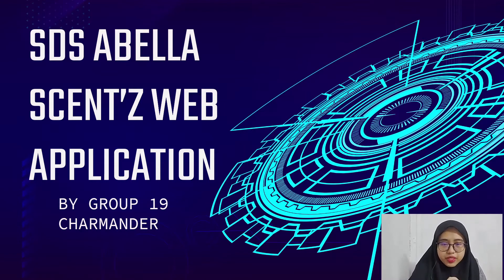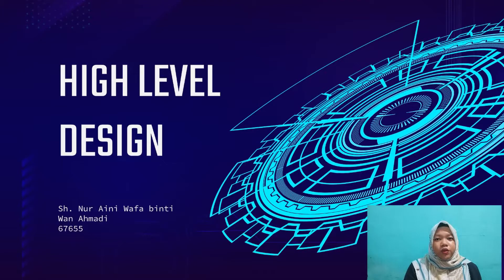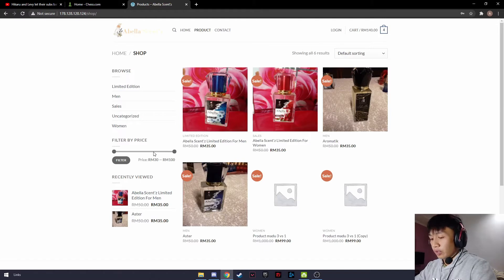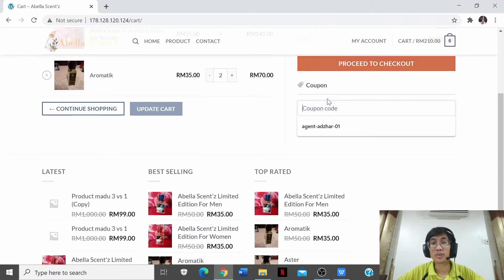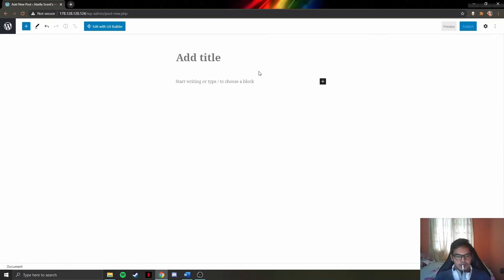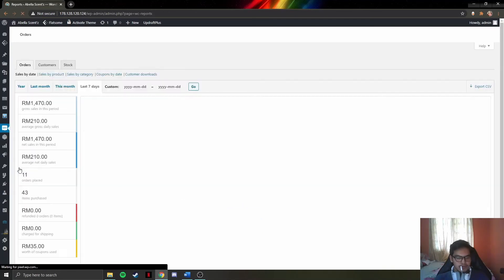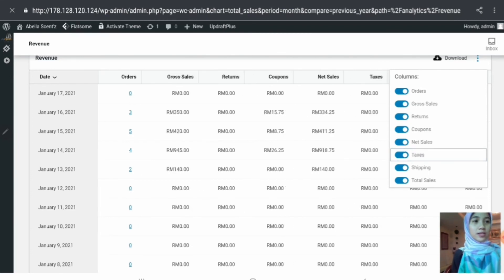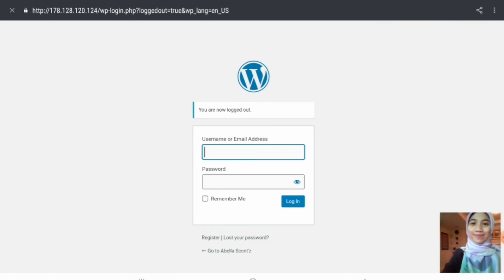CHARMANDER GROUP 19 SE LAB